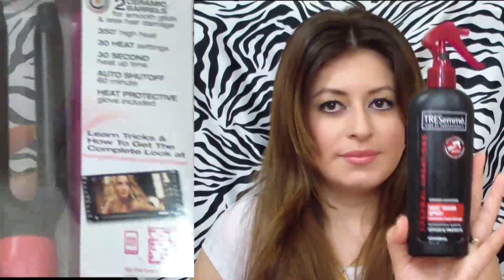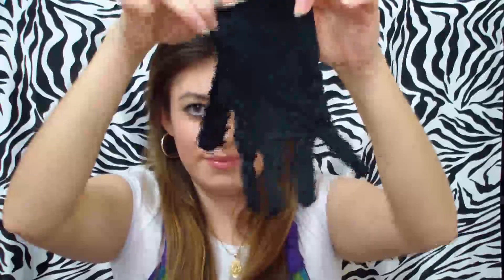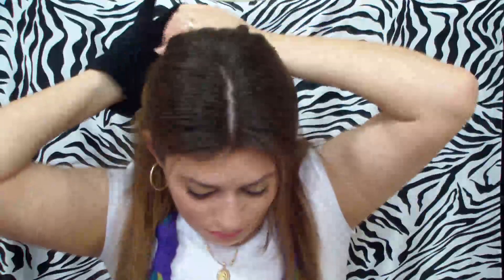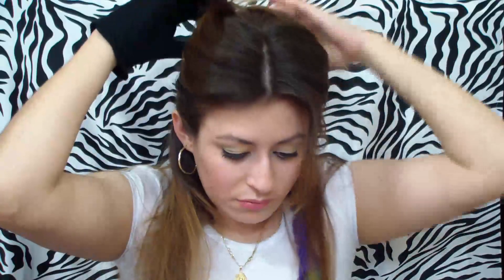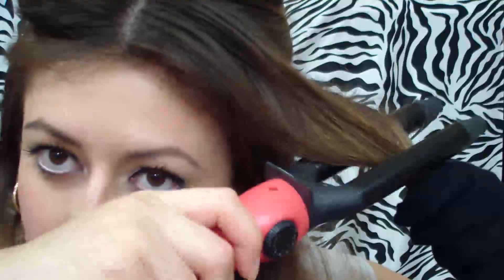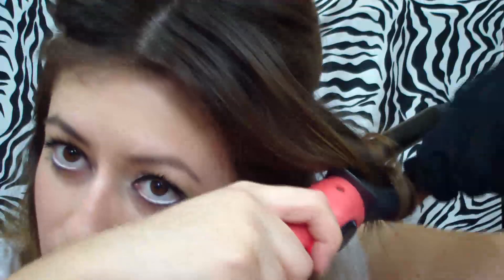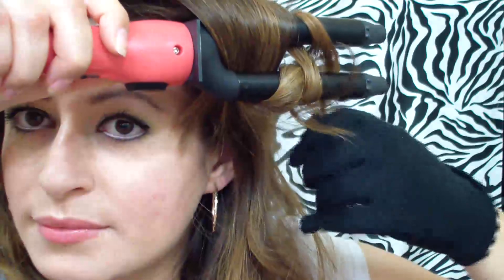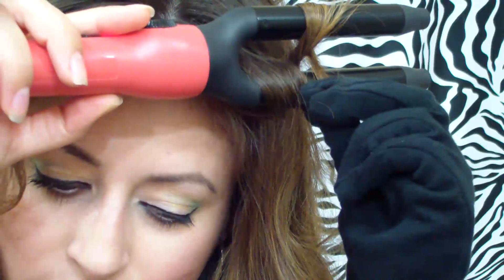Wrap to wave Curls with Remington Curling Iron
Items Used:
Wrap to Waze Remington Curling Iron
Tresemme Heat protector